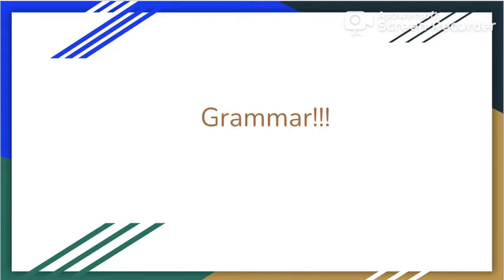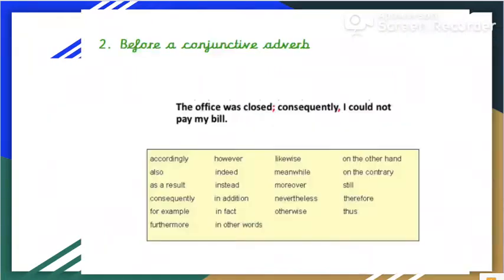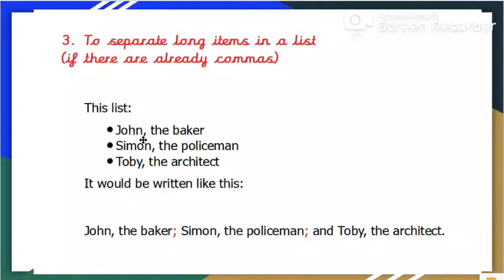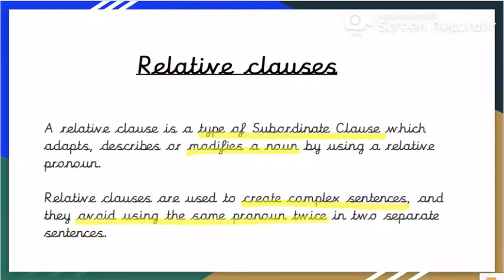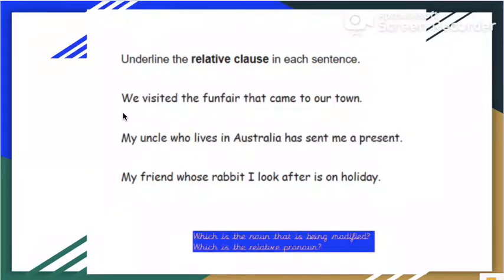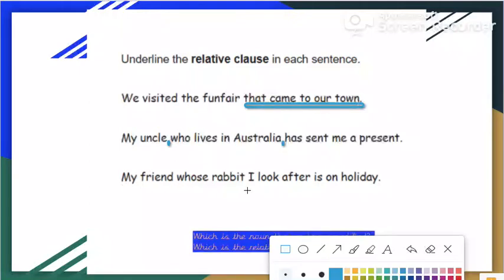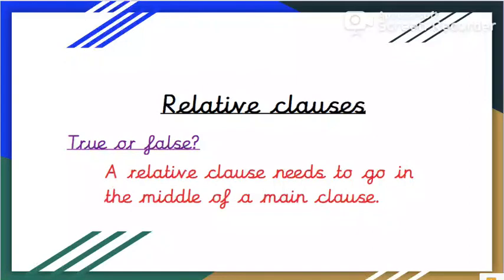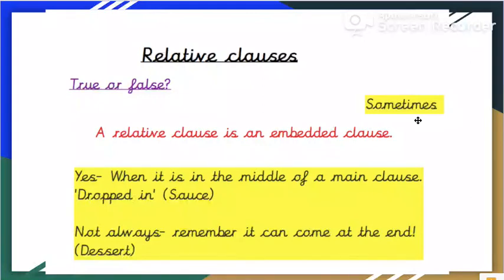Grammar Y6 Recap